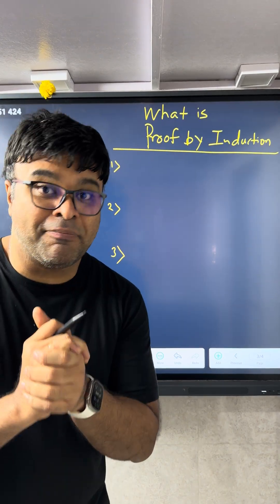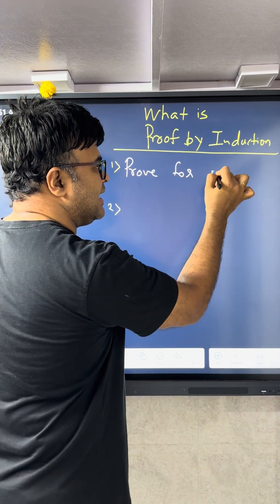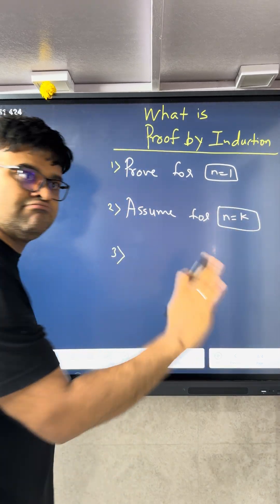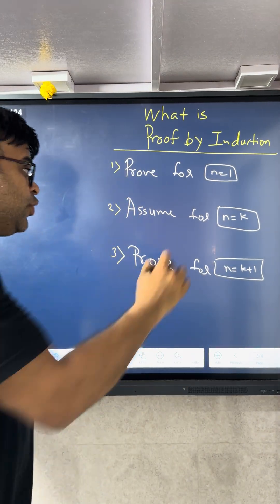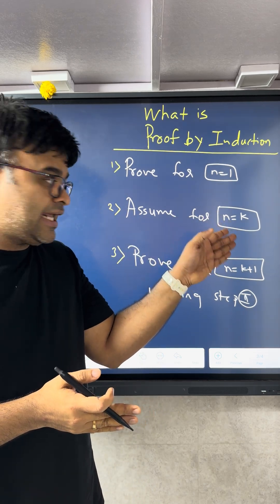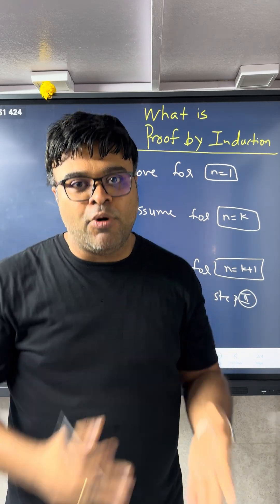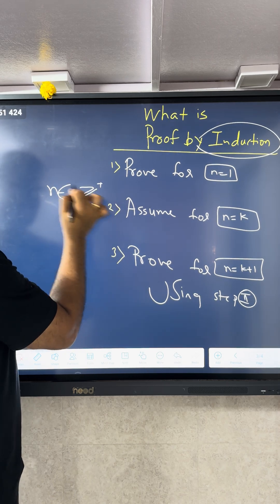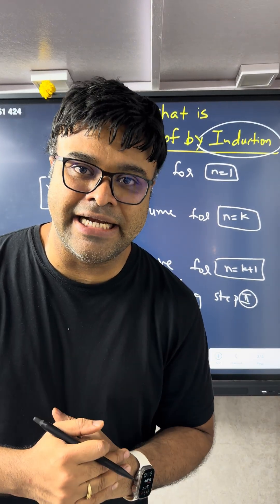1-2-3! Proof by Induction!! | 3 simple steps !!!